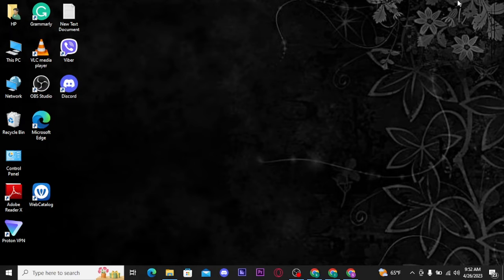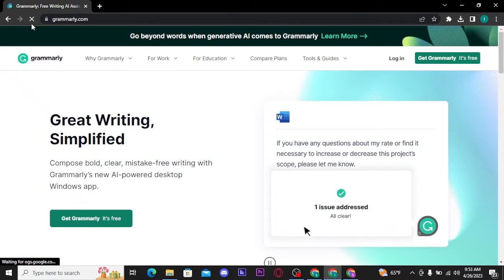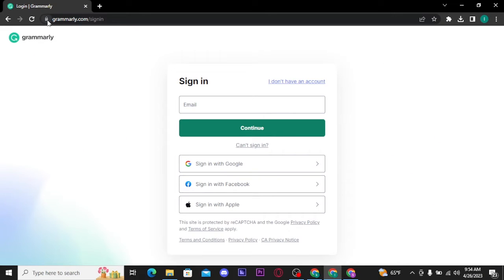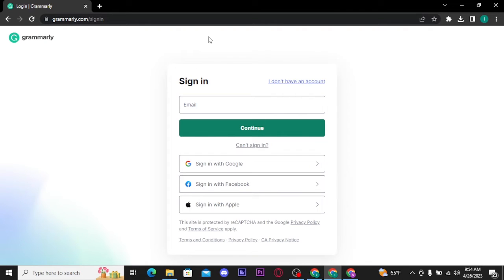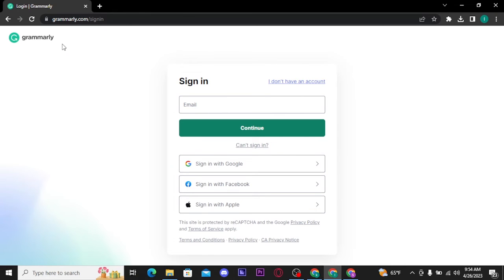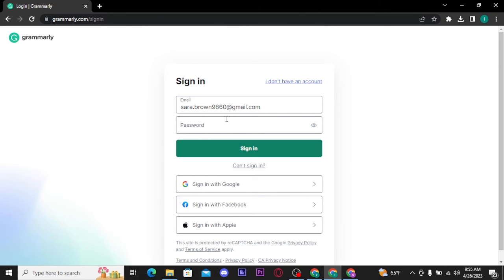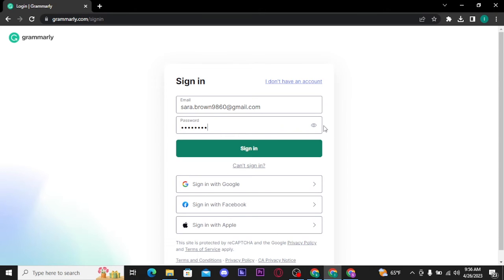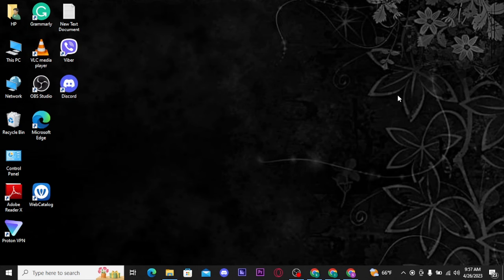How to Login Grammarly Account 2023? Grammarly Sign In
In this video, we'll show you how to log in to your Grammarly account in just a few simple steps. Whether you're a new user or an existing one, we've got you covered. Our tutorial will guide you through the process of logging in to Grammarly from your computer or mobile device. So, watch this video till the end to learn how to access your Grammarly account hassle-free!